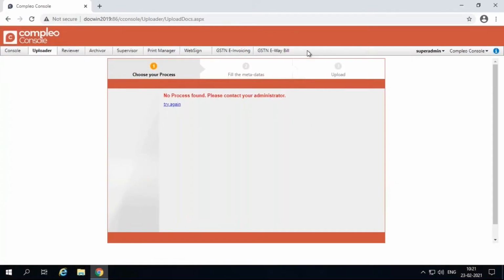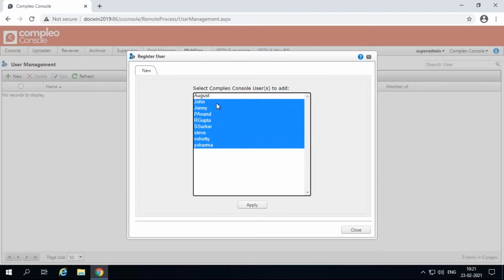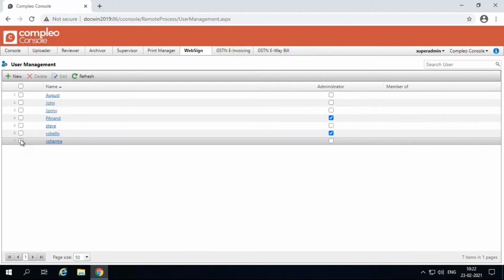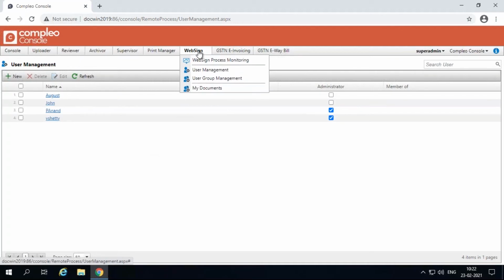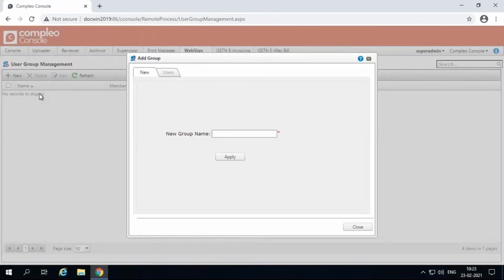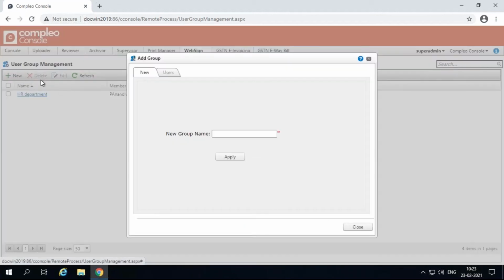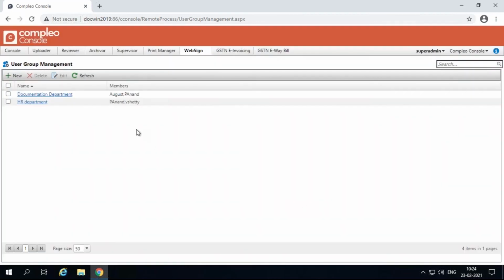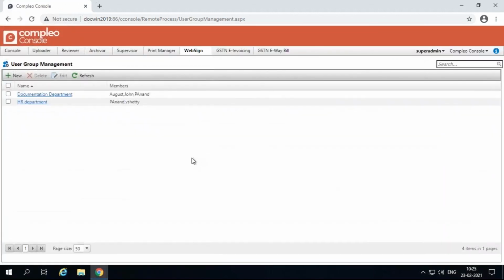Compleo Websign: User and User Group management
In this video, we will show you how to manage users and user groups